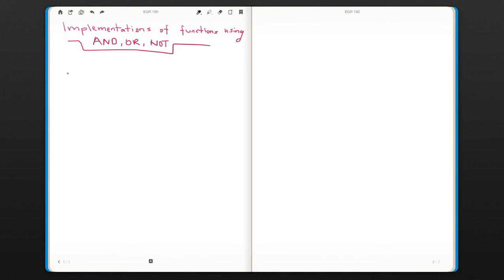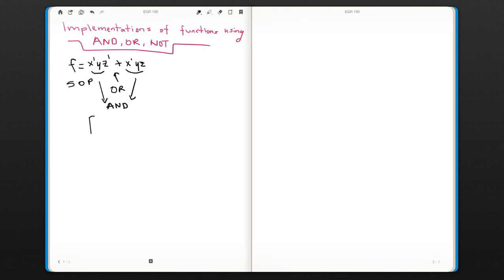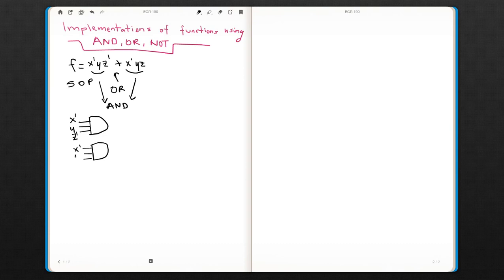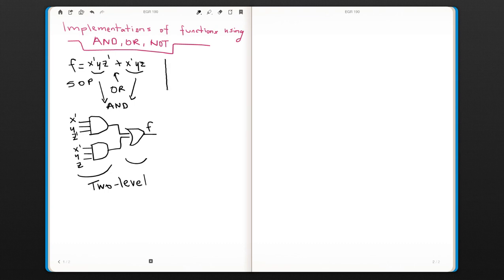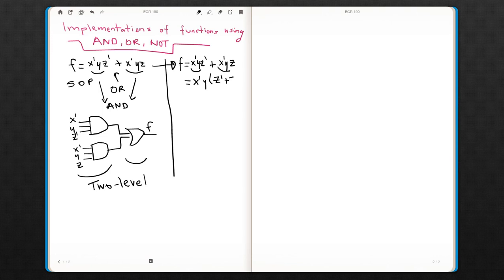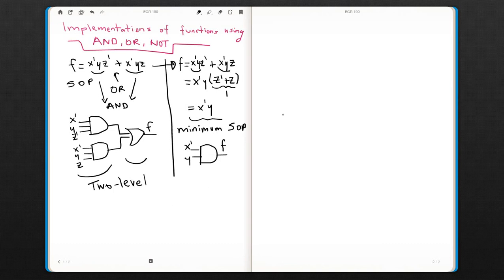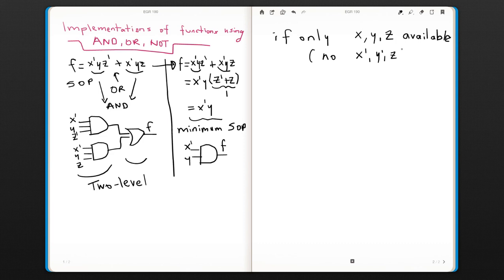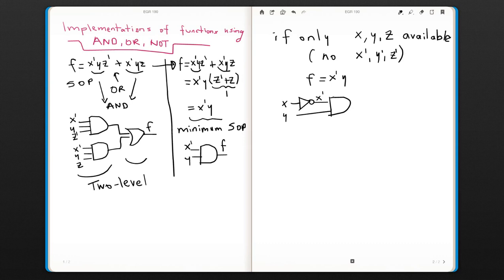Implementation of functions with AND, OR, NOT (EGR 190: Digital Circuits, week 3 #1)